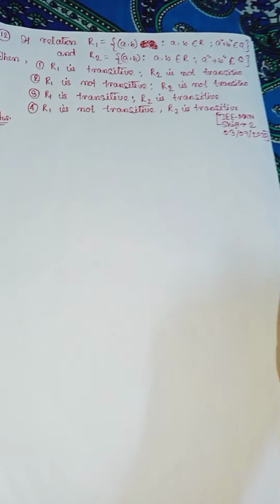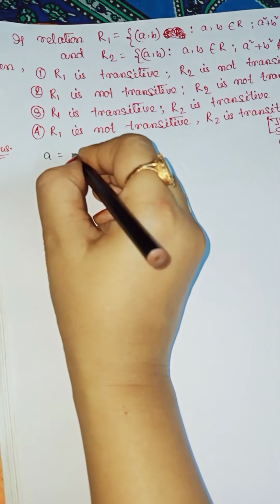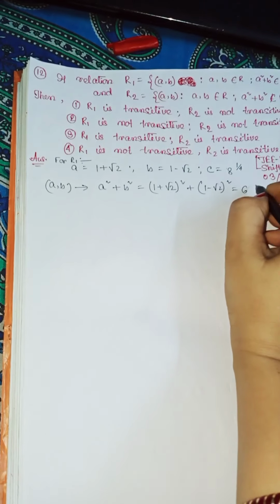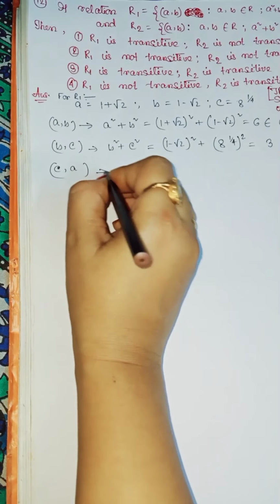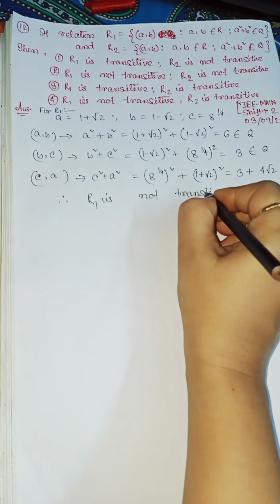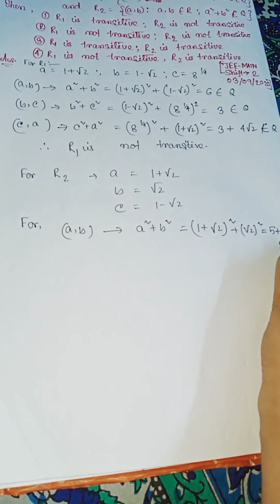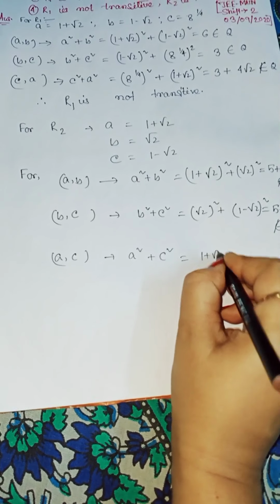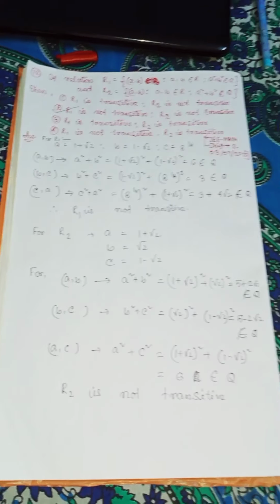Regular basis solution of all questions of JEE-MAIN...03/09/2020.. Shift-2..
Today is the solution of question:12.